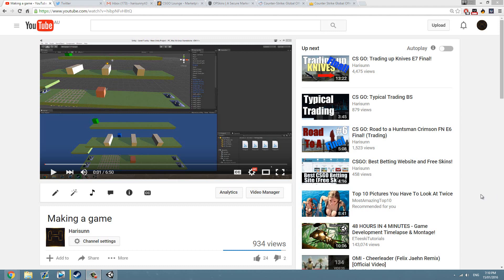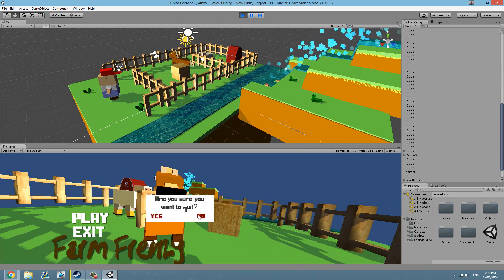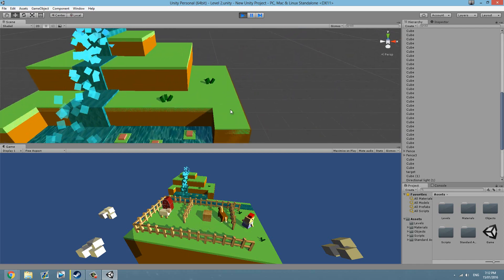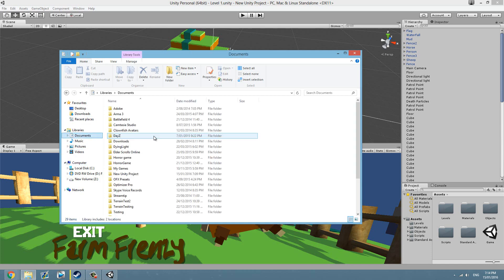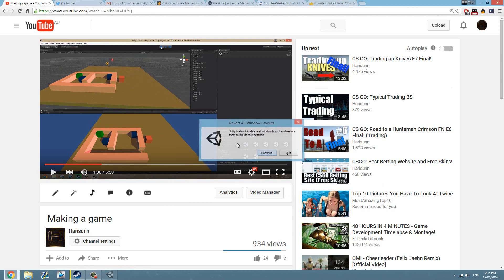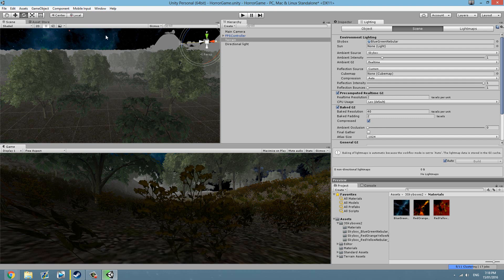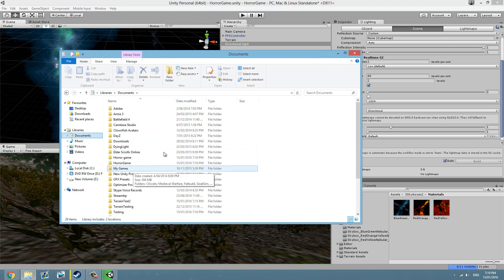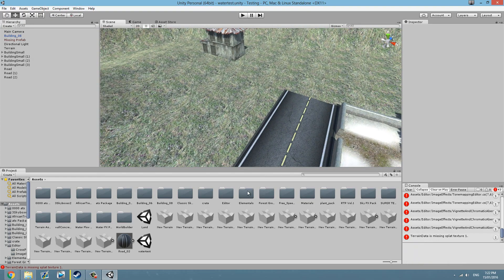Game Programming Progress #2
So I have started to learn how to program games and decided I would like to show you guys my progress and the skills I have learned, enjoy :)